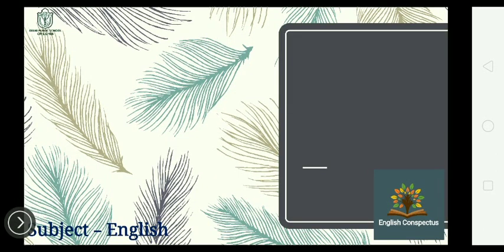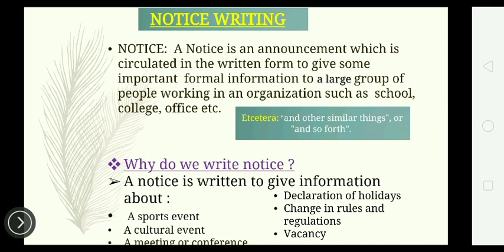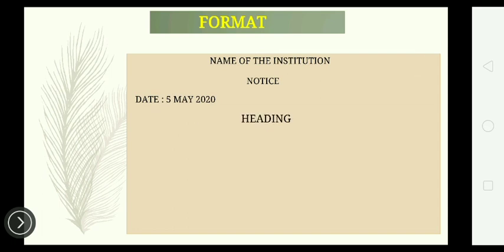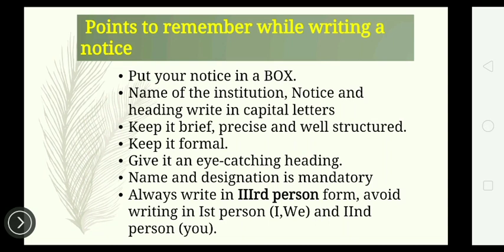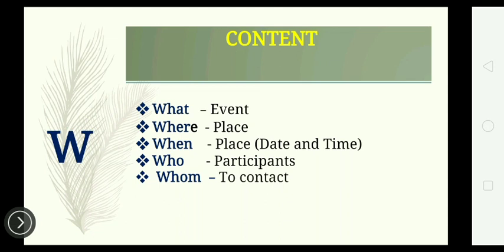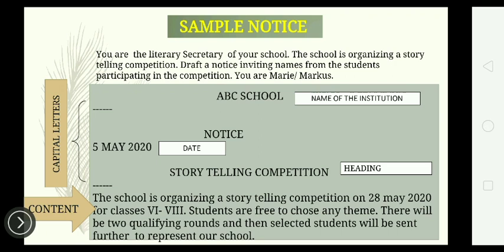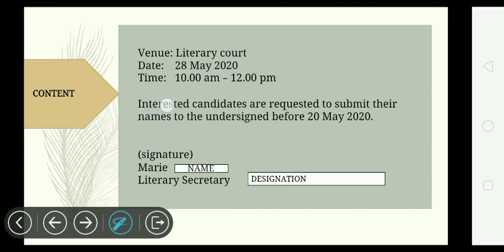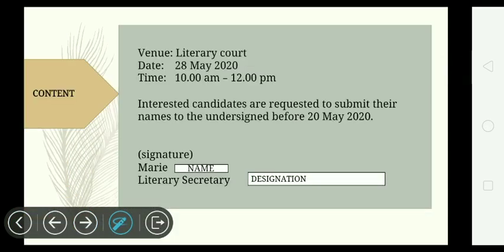Writing section Notice Writing (classes 6-10)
Here, in this video, you will find how to write a notice in most effective way.